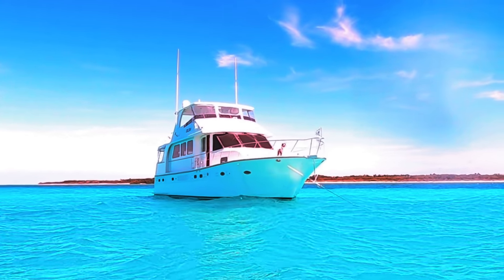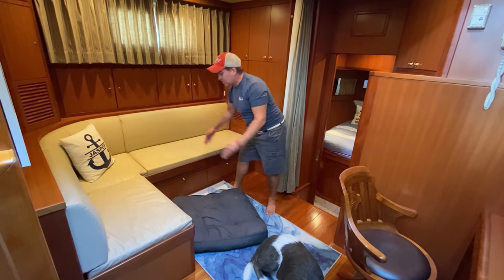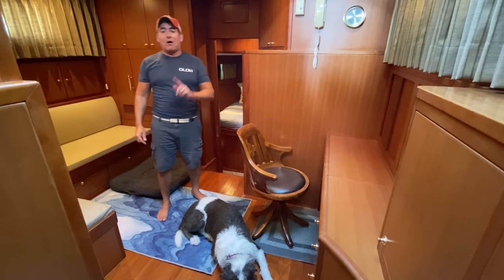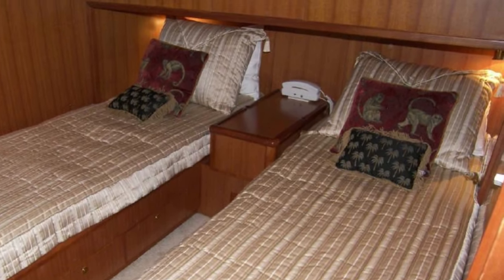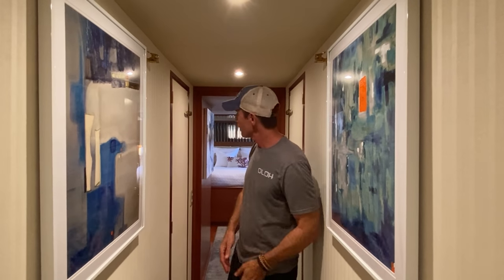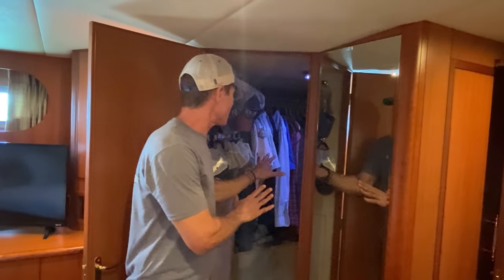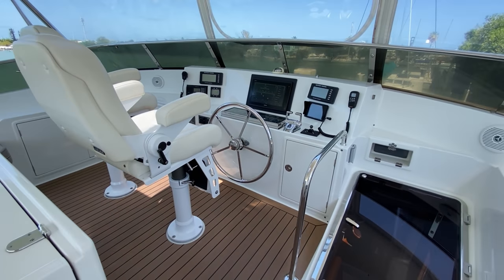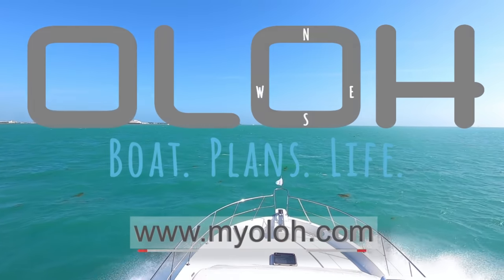Jefferson 60 Motor Yacht Tour | Part 3 - Accommodations And Bridge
Welcome to your in-depth VIP tour of OLOH, our 60 foot Jefferson Marquessa Motor Yacht.  This is no breeze-through!  We dive deep into lots of details about the boat and the projects we've taken on and are taking on in our ongoing refit.

Part 3 takes you through OLOH's accommodations deck including our multifunction Captain's Lounge along with the VIP, Guest and Primary staterooms.  And wait until you see OLOH's hallway (properly called a passageway on a boat).  Then it's up to perhaps what is our favorite space on board, OLOH's bridge deck.  You'll see a couple of projects we've taken on there as well as the dual purpose functionality of our tender deck.  And be sure to catch the special Jasper love at the very, very end of the video!

For links to some of what we feature in this part of the tour, head

Have questions or need details about anything we feature?  Hit us up in the comments section and we'll do our best to help.

Welcome aboard and... enjoy!
00:00 Open
00:28 Parts 1 & 2 Recap
00:42 Captain's Lounge
04:07 VIP Stateroom
04:29 Passageway/Laundry
04:53 Guest Head
05:47 Guest Stateroom
06:17 Engine Room Access
11:11 Bridge
14:28 Jasper Love